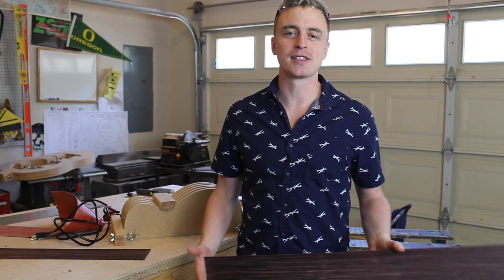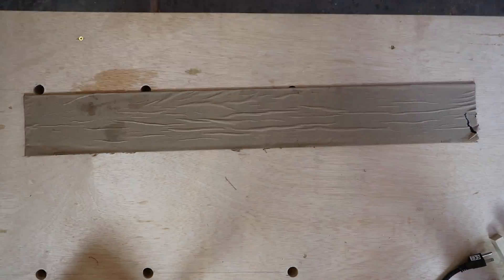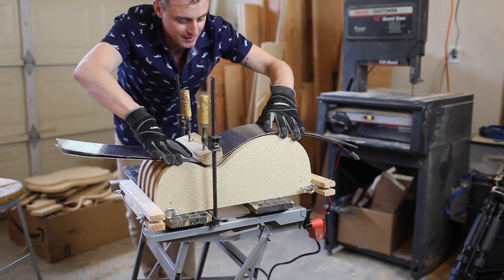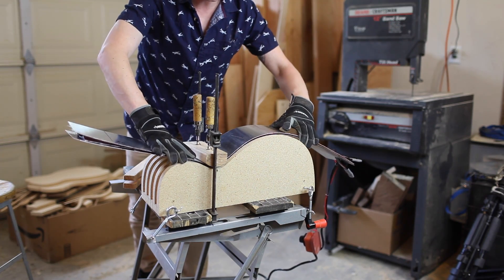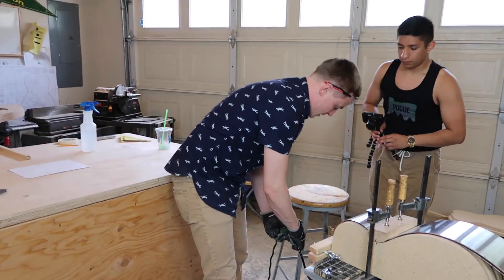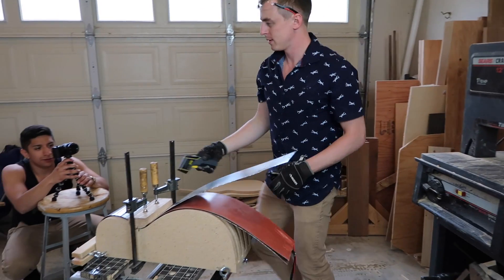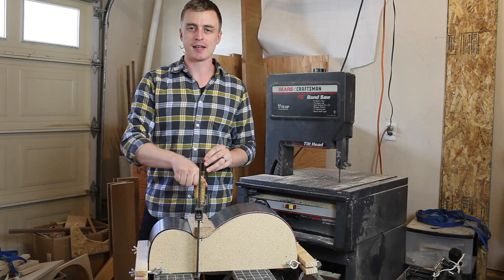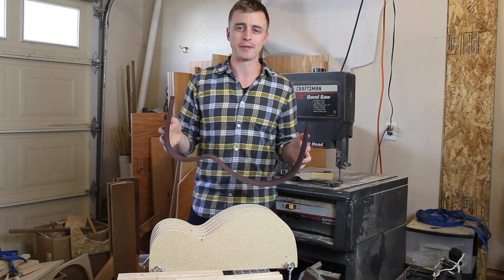Bending Acoustic Guitar Sides (1st attempt)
This was my first attempt at bending a side for an acoustic guitar. It went way better than I expected! Watch me burn myself 4 minutes into the video!

Silicone heating pad: amzn.to/2q9vXIN